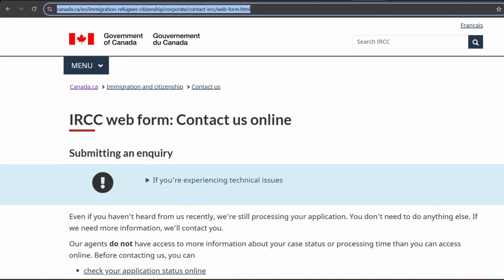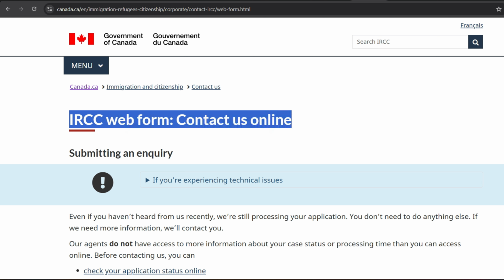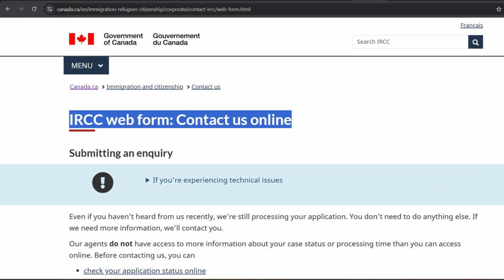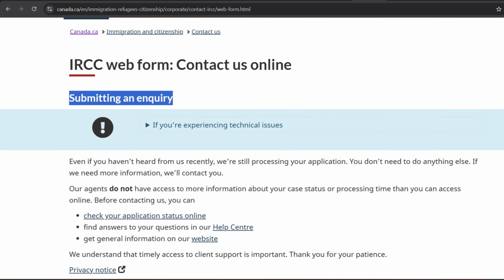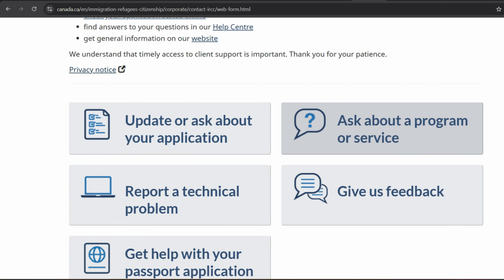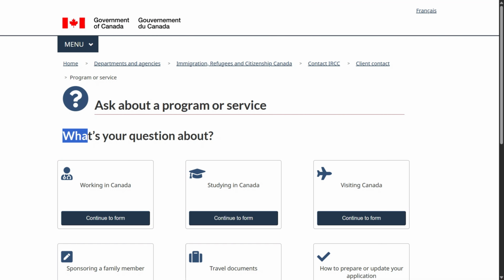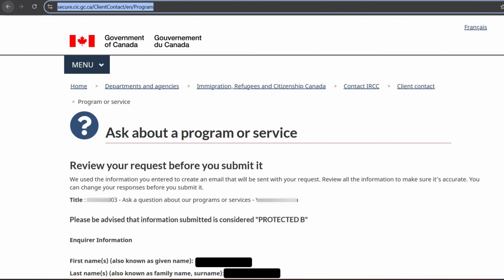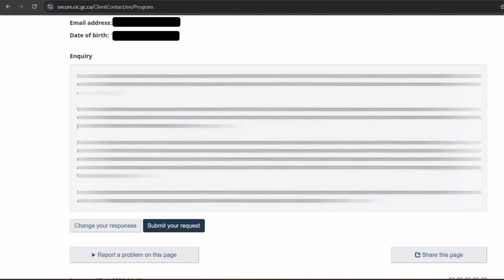How to Use IRCC Webform for PR Queries – Step by Step Guide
Learn how to use the IRCC Webform to submit your PR (Permanent Residence) queries directly to Immigration, Refugees and Citizenship Canada. This step-by-step guide shows you how to fill out the form correctly, what information to include, and tips to get faster responses. Perfect for newcomers, PR applicants, and anyone waiting for updates on their Canadian immigration process.

What you’ll learn in this video:
How to access the IRCC Webform
How to fill it out for PR-related questions
Tips to avoid common mistakes
How to track your query
Make your PR process smoother with the right guidance!